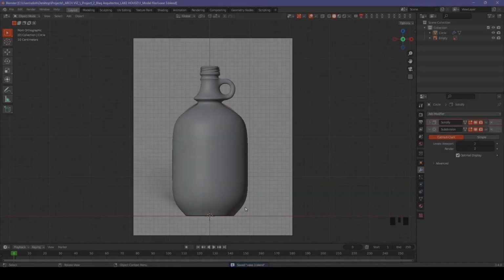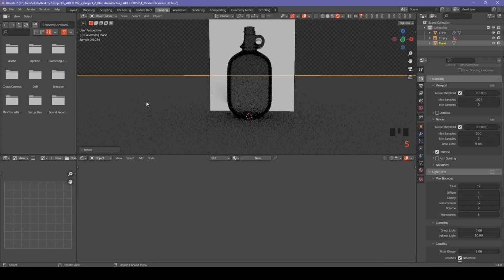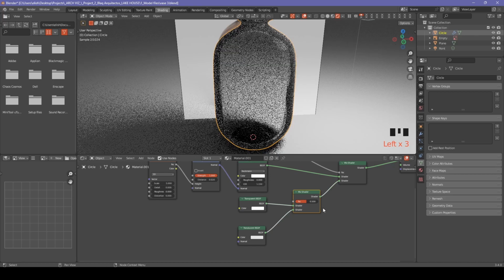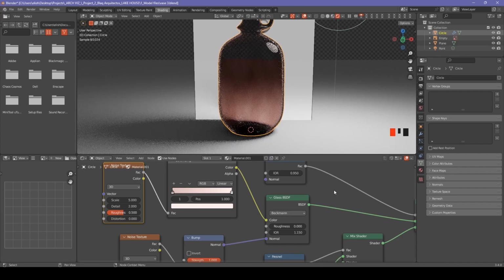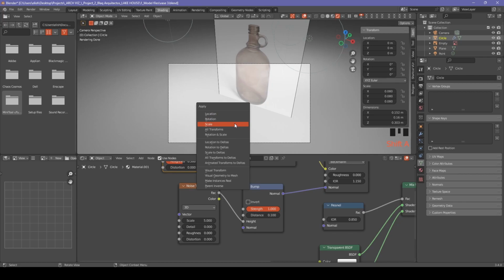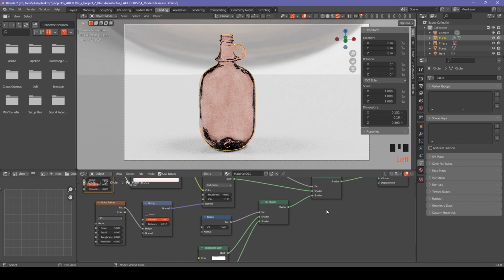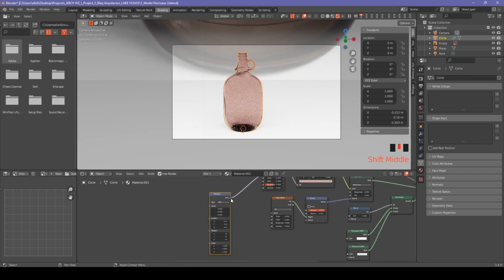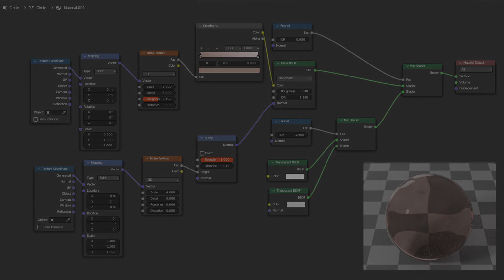Blender tutorial - Glass bottle | part 2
Tutorial on how to create photorealistic glass bottle in Blender 3D using Cycles Render engine. This is part 2 of two part tutorial.

I will be covering shading part in this video. We will be creating photorealistic glass material.

I have created a two part tutorial on how to create this intermediate shape of a glass bottle. This is the part 2 - shading of the glass bottle. I will show you how to create a photorealistic glass material that is deformed looking through it.